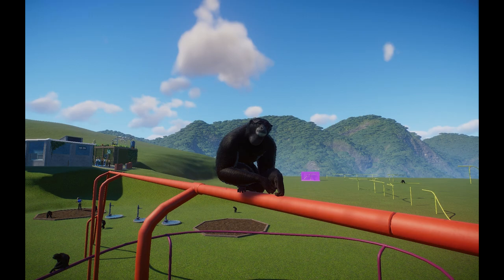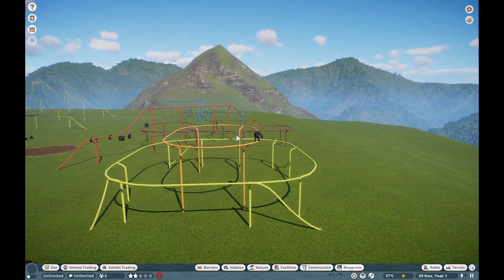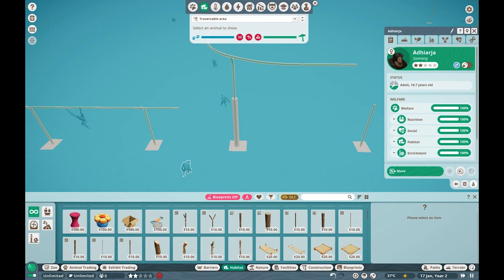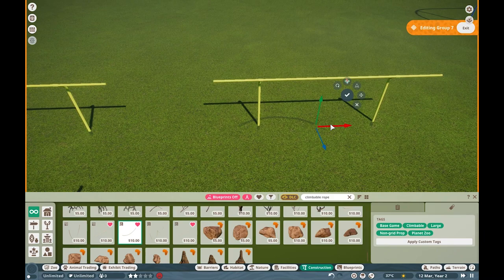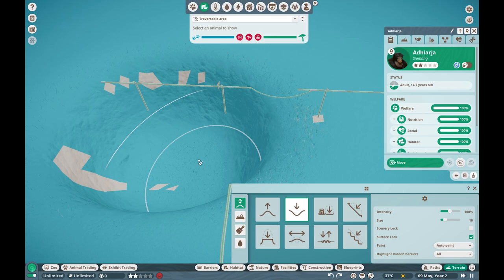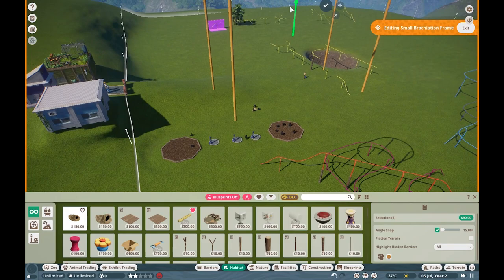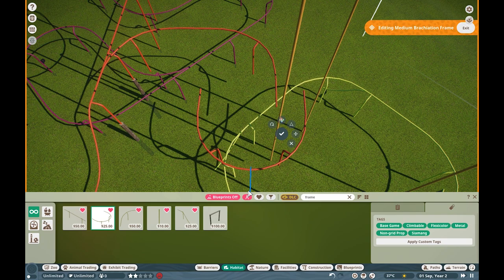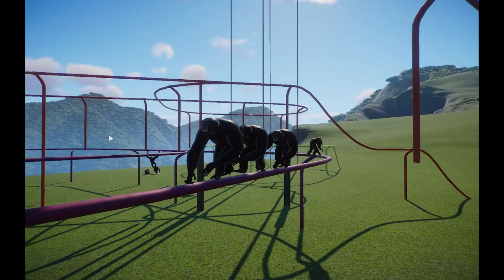How To Use Brachiation Frames! | Planet Zoo Conservation DLC